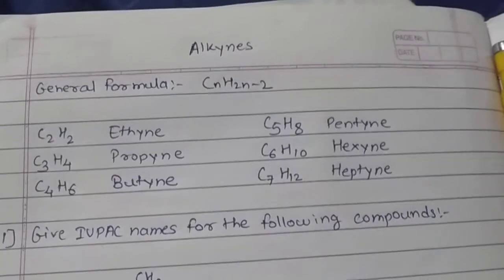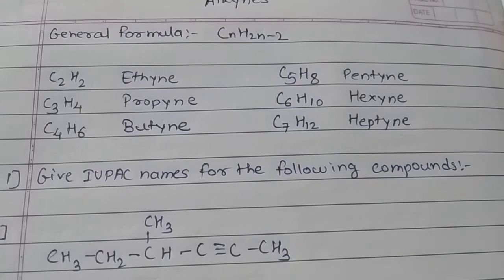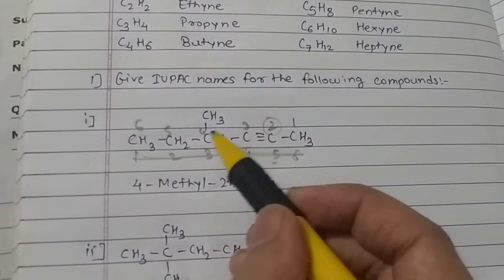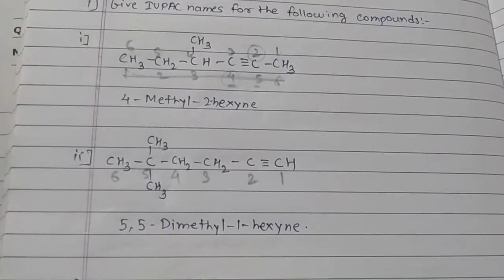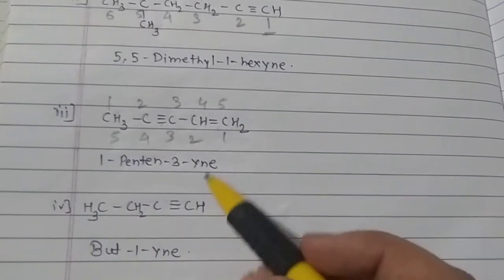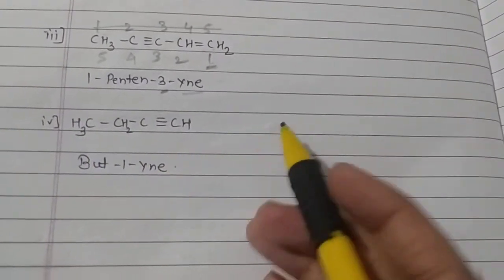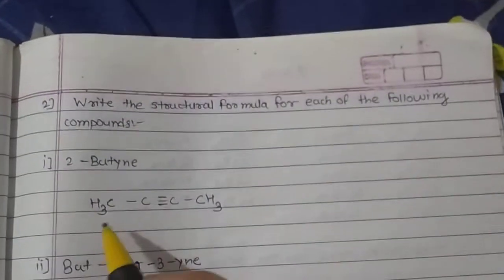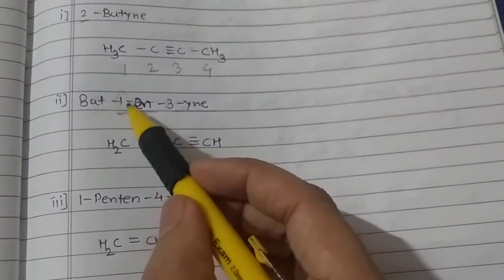Nomenclature of Alkynes